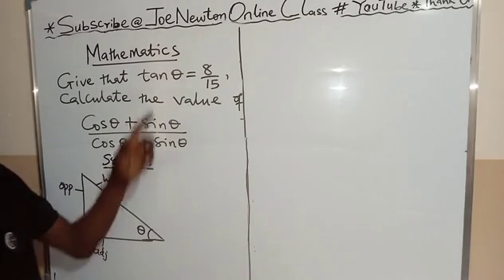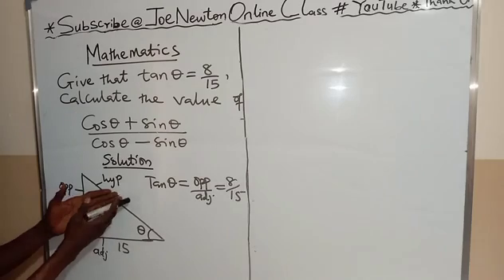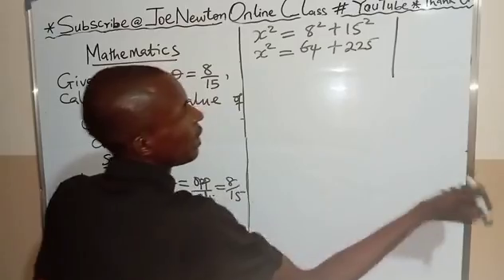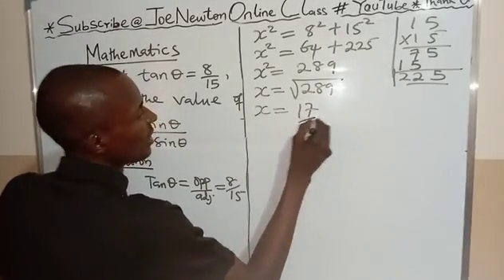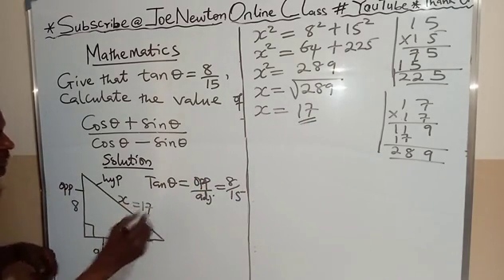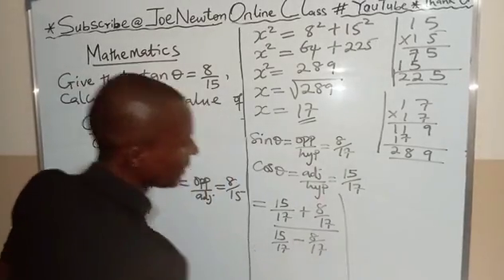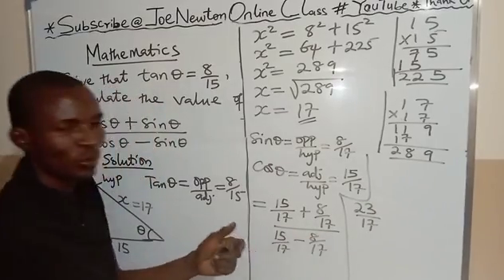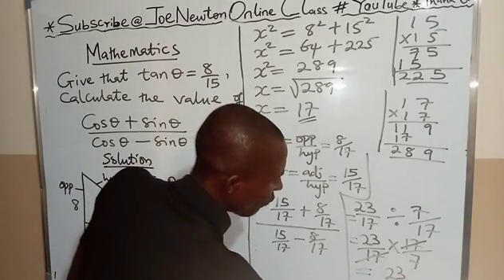Trigonometry problem solved#Mathematics#JoeNewton Online Class@YouTube